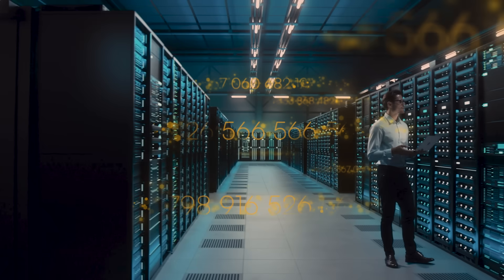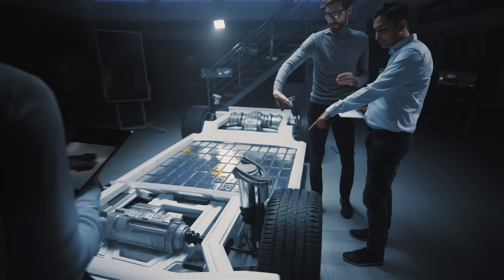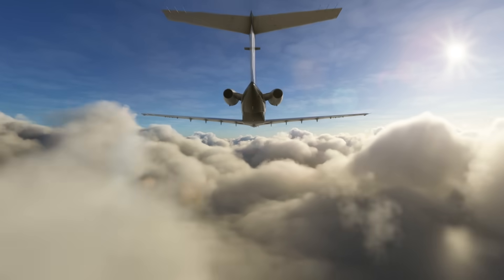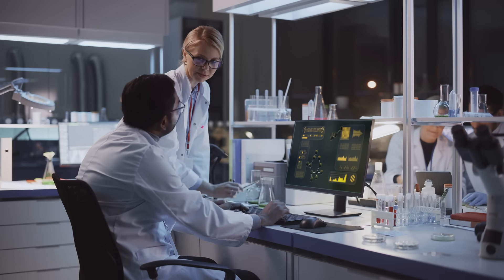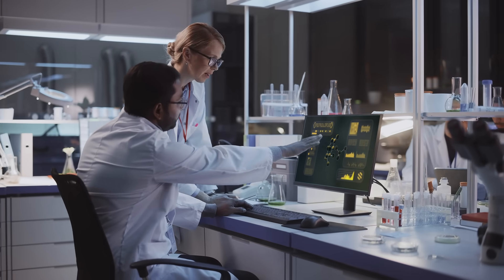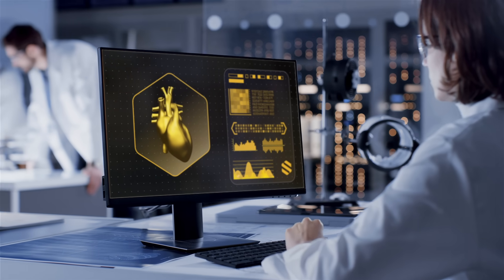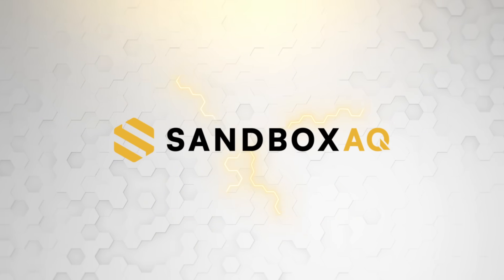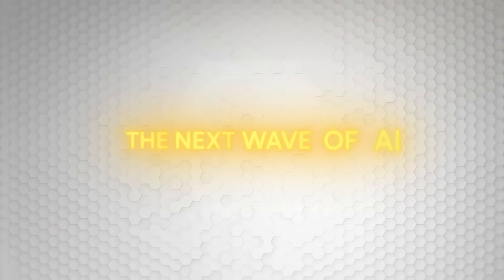Large Quantitative Models Are Revolutionizing AI and Industries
We’ve all seen chatbots create dazzling images and handle customer service requests—but what if AI could save lives, protect the planet, and revolutionize industries?

Large Quantitative Models (LQMs), the next wave of AI innovation, are making this a reality.

Join SandboxAQ as we explore the exciting breakthroughs LQMs are enabling across healthcare, energy, navigation, materials design, and beyond. Discover how LQMs differ from traditional language models by leveraging numerical data and advanced equations to tackle the world's toughest challenges with unmatched precision. From detecting heart attacks in real time to developing stronger, lighter and more fuel-efficient alloys for vehicles, LQMs are transforming industries and driving real-world impact.

In this video, you'll see how LQMs:

- Cut years off drug development timelines, delivering life-saving treatments faster.
- Break down forever chemicals, ensuring cleaner water and safer environments.
- Enable safe navigation even in GPS-denied scenarios.
- Revolutionize battery chemistries for renewable energy storage and electric vehicles.

Unlike LLMs that enhance creativity and efficiency, LQMs deliver tangible solutions to critical global challenges.

Watch now to discover how LQMs are reshaping industries and creating a better future.

To learn more about SandboxAQ’s groundbreaking work with LQMs,